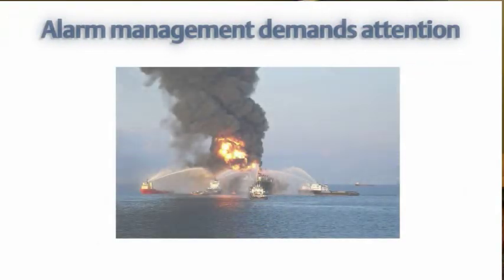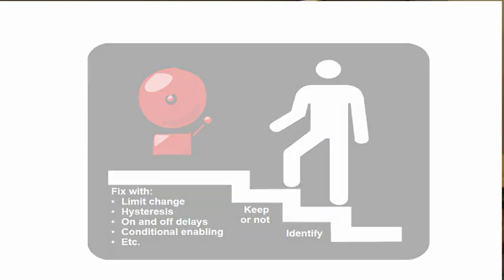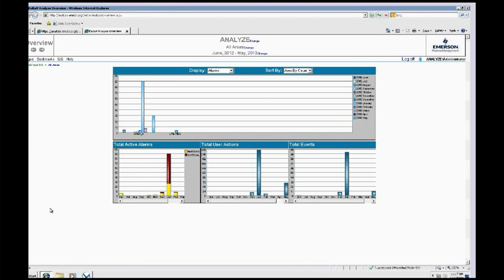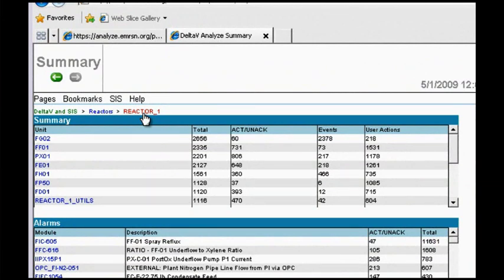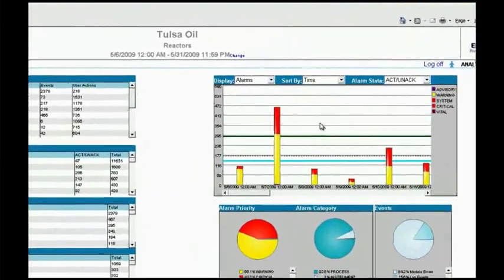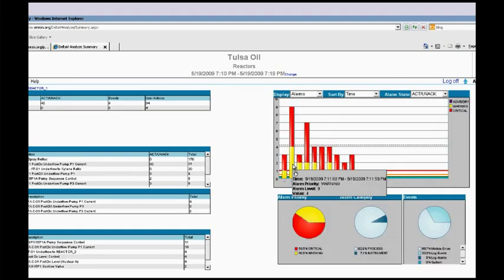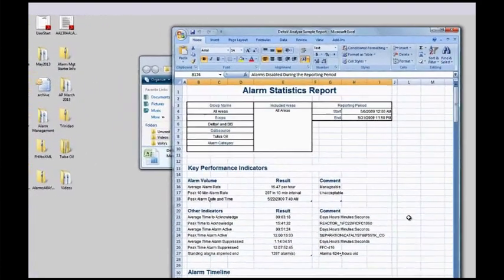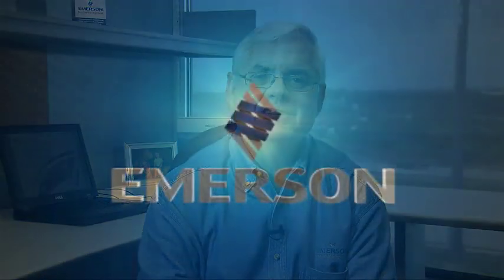DeltaV Analyze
A demonstration showing how the DeltaV distributed control system's (DCS) DeltaV Analyze enables improved alarm management in process industries.